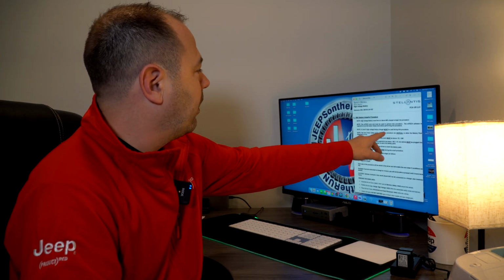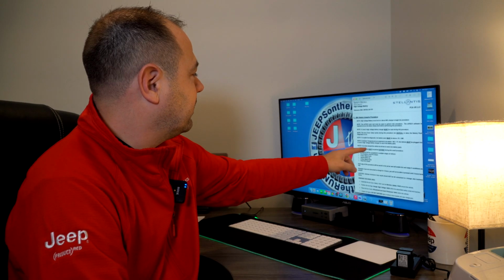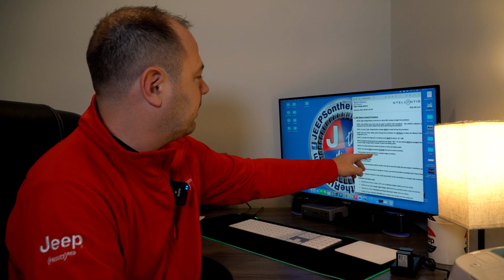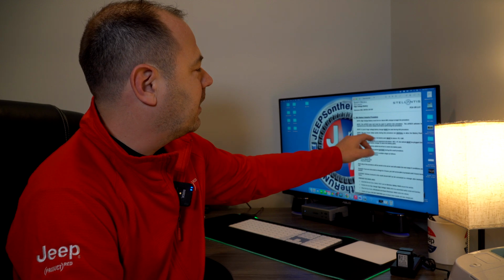Is Your Jeep Dealer Doing The 4xe B9a Recall Properly?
How long did your dealer take to complete the b9a recall?